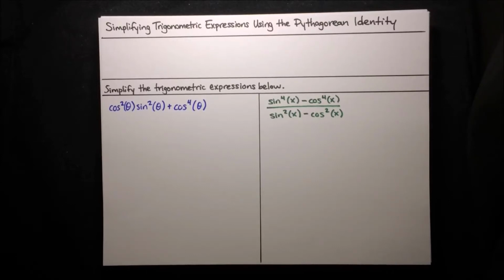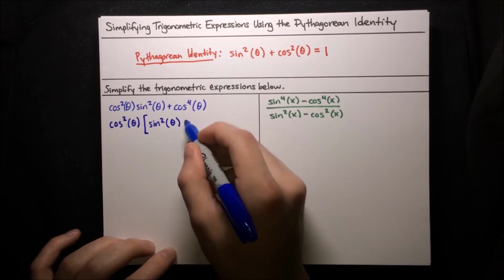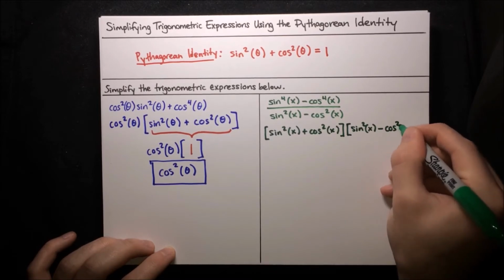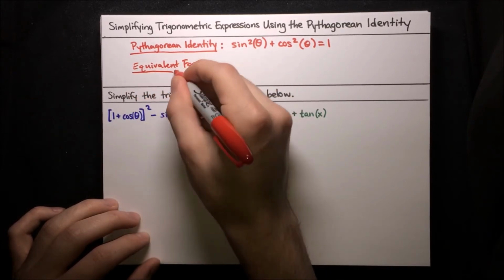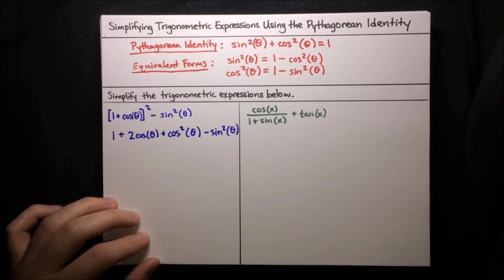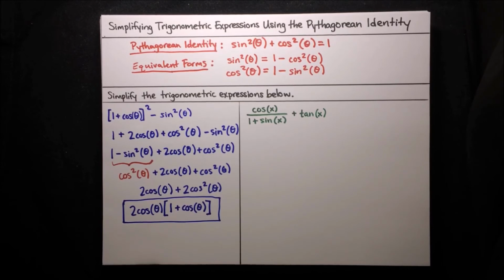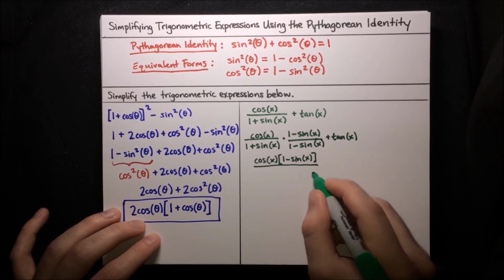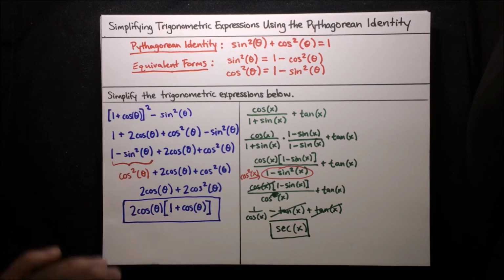Simplifying Trigonometric Expressions Using the Pythagorean Identity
By MathAcademy.com. This video will teach you how to simplify trigonometric expressions using the Pythagorean Identity. Produced and narrated by Justin Skycak in 2019.